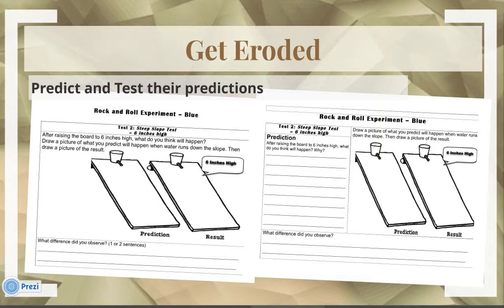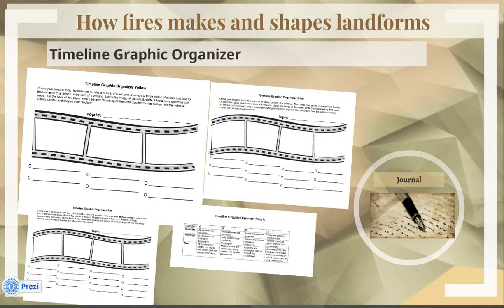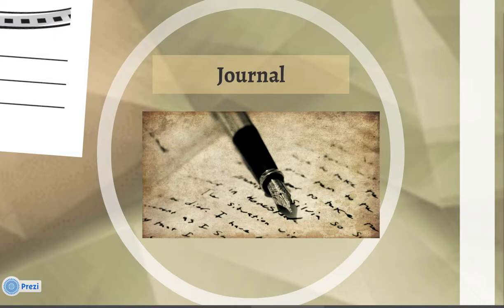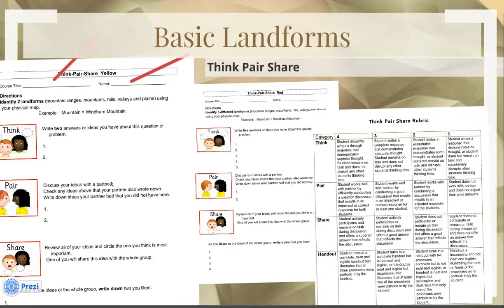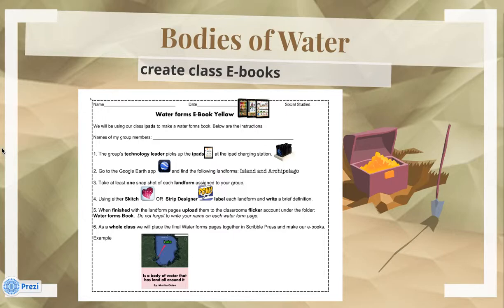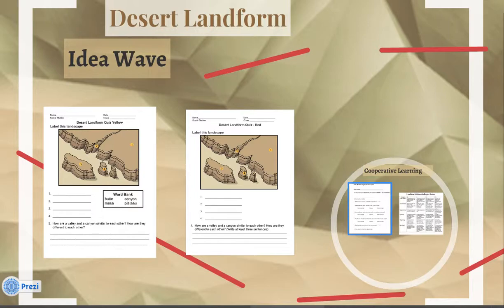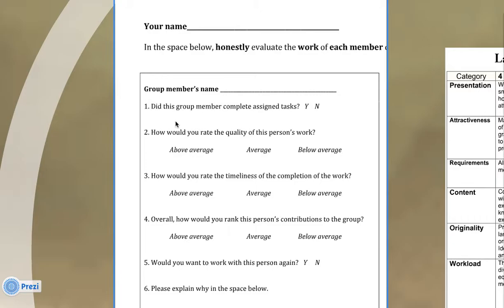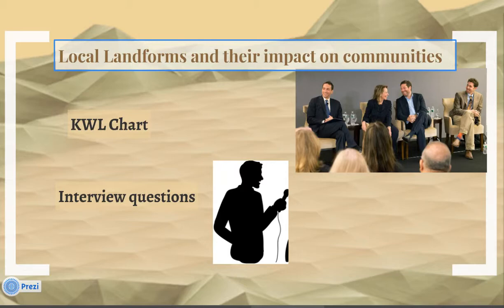DU Landforms by Martha Guiza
DU Landforms Presentation.

Sorry about the constant coughing. :)